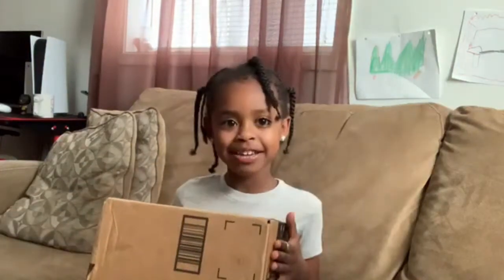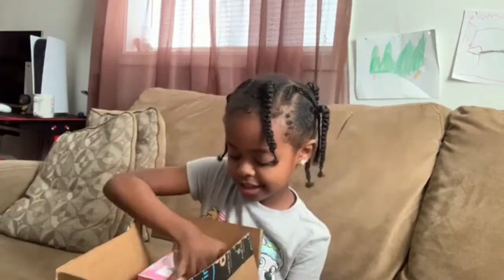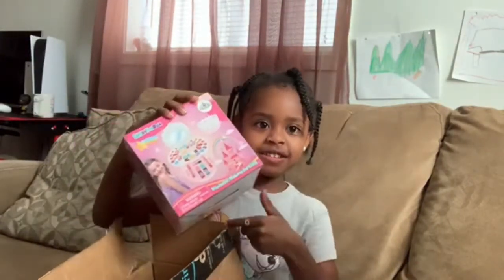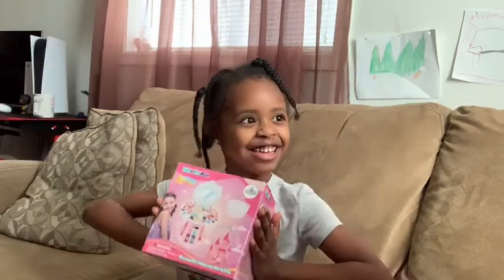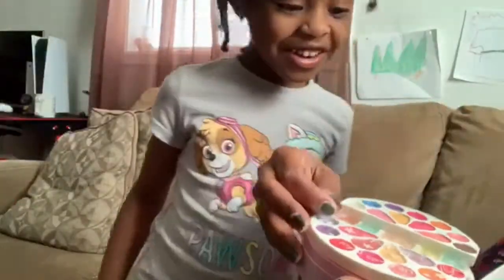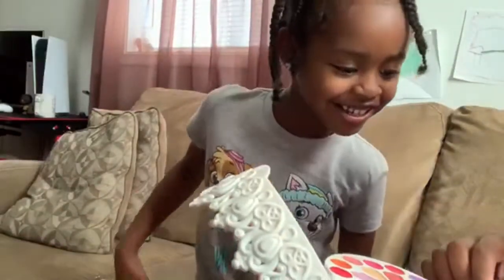MY MOM DID MY MAKE UP | MAKE UP FOR KIDS | GIFTINABOX SPONSORED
Give this video a huge thumbs up.